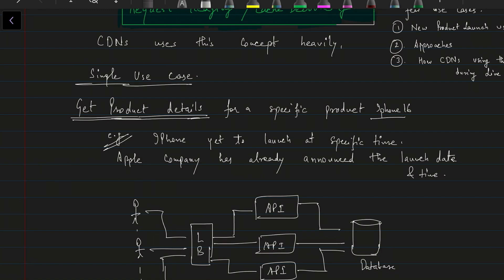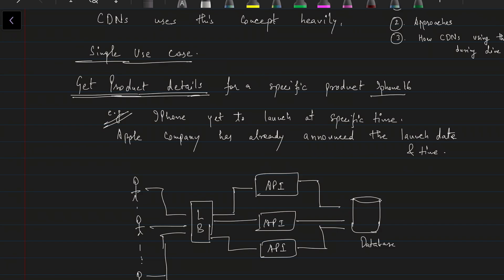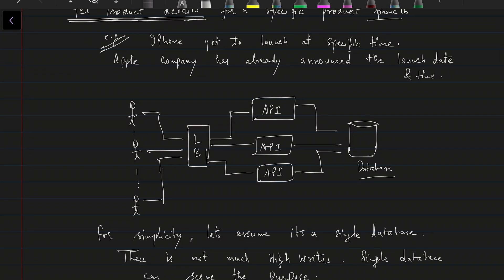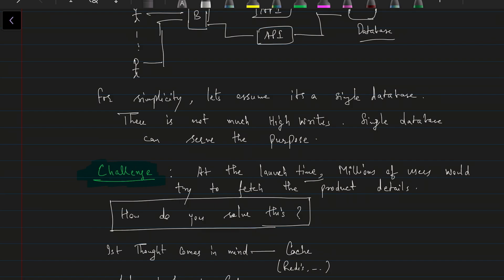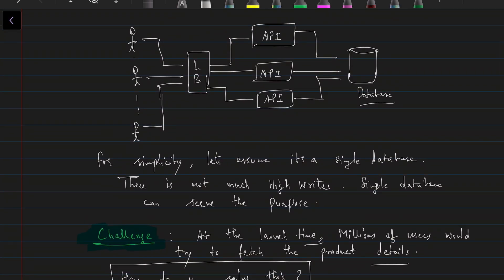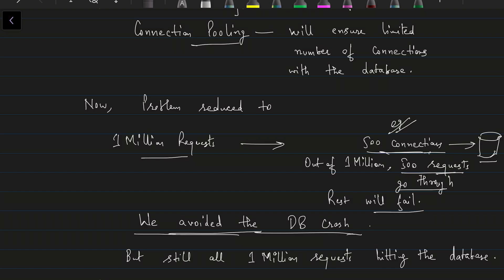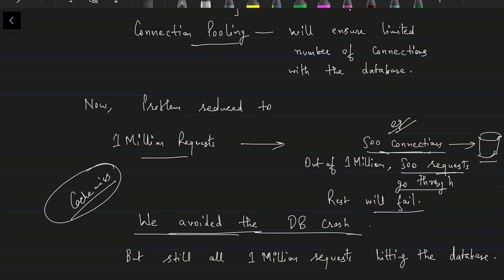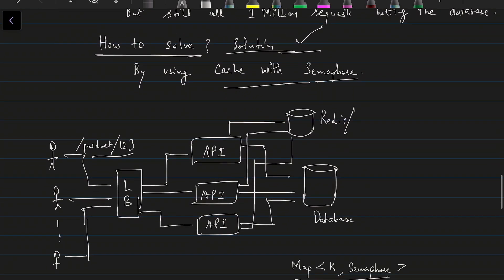Multithreading in CDN to PROTECT backend from CRASH During High Peak.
Learn how multithreading in CDN can protect your backend from crashing during high peak times. This video explains the importance of multithreading and how it can help improve your website's performance and reliability.

Chapters:
00:00 Introduction
01:10 New Product Launch Use Case
02:05 Actual Problem
02:27 Approach 1 Using Cache
05:30 Approach 2 Connection Pooling
07:15 Cache with Locking Mechanism
12:39 CDN uses the same concept.